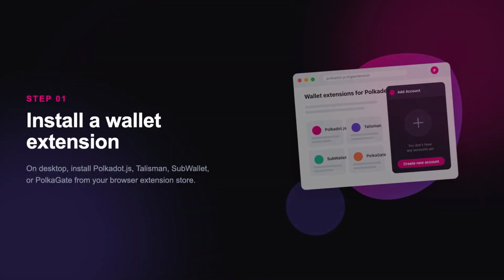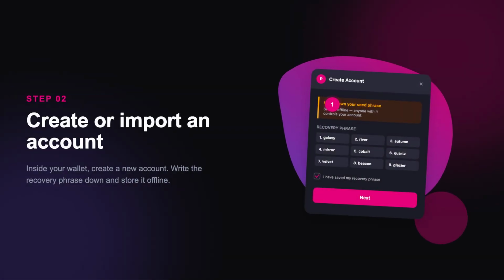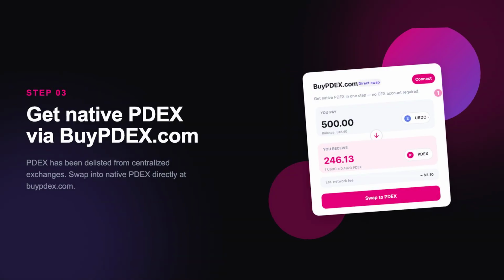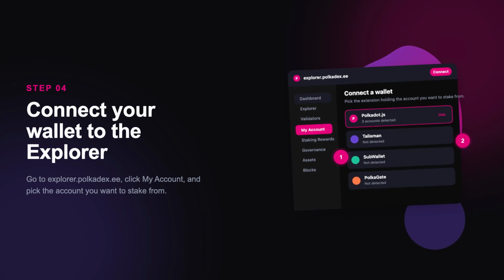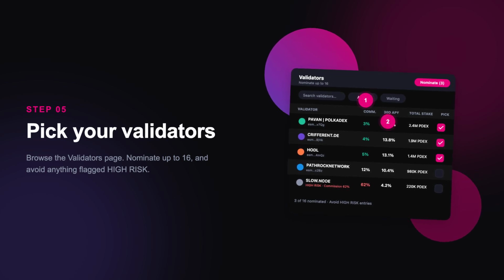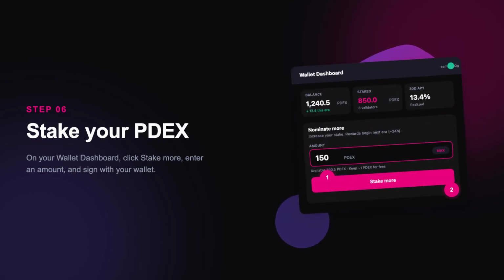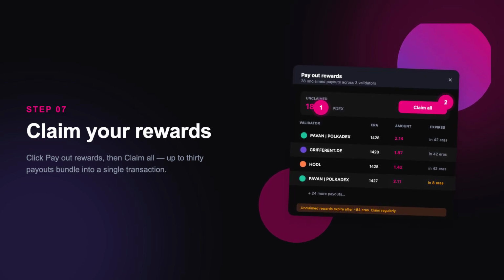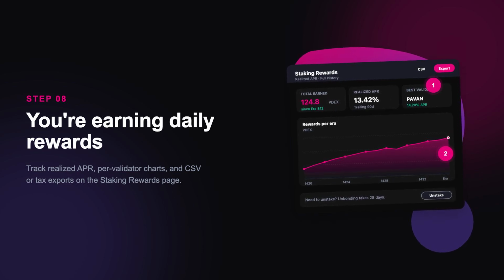How to Stake PDEX in Under a Minute — Polkadex Staking Guide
Earn passive rewards on Polkadex mainnet in under a minute. This quick guide walks you through every step: install a wallet, get native PDEX, connect to the Polkadex Explorer, nominate validators, stake, and claim your rewards.

Polkadex validators are currently delivering around 13–14% realized APY, with rewards paid every era (roughly 24 hours).

Which wallet extensions work with Polkadex
How to safely create and back up an account
Where to get native PDEX now that CEX listings have ended
How to pick validators and avoid HIGH RISK entries
How to bundle multiple reward claims into one transaction
Where to track realized APR, per-validator payouts, and tax exports

⚠️ A few things to know

Nominate up to 16 validators — spreading your stake reduces per-validator risk
Rewards start from the next era (~24 hours after staking)
Unclaimed rewards expire after ~84 eras — claim regularly
Unbonding takes 28 days once you decide to unstake